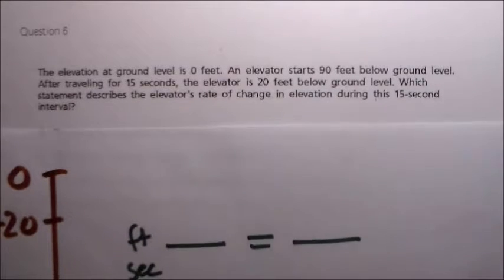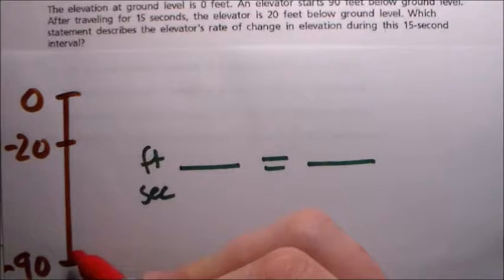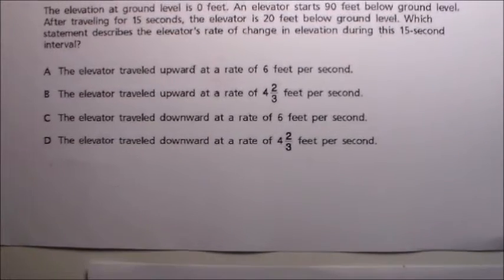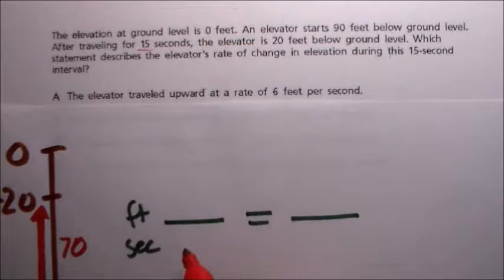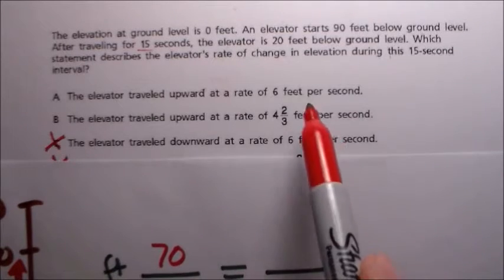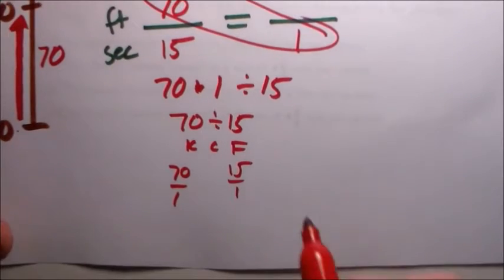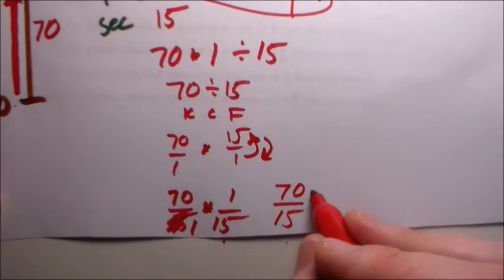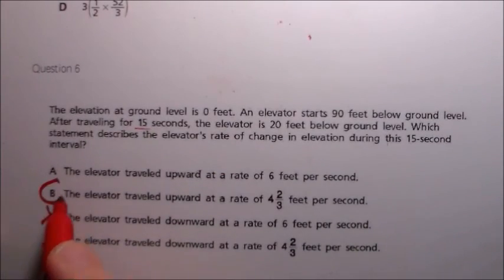Homework 11 Question 06